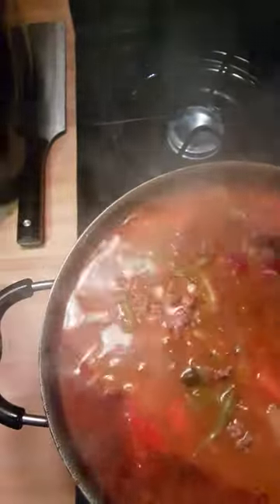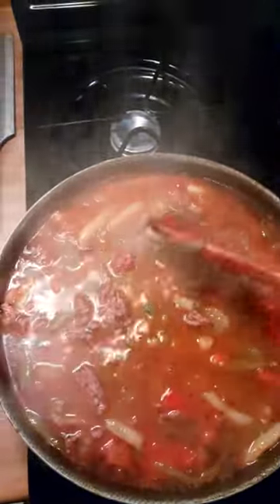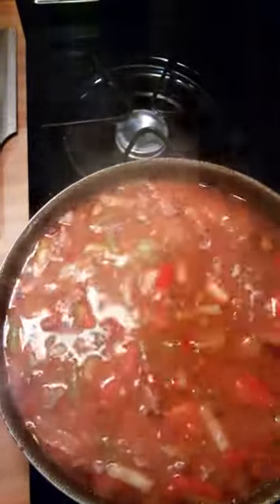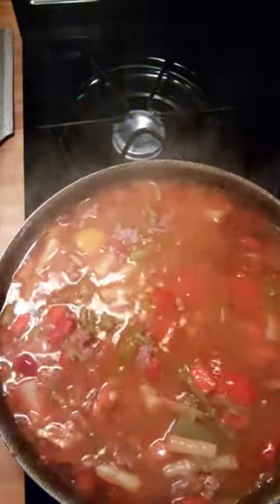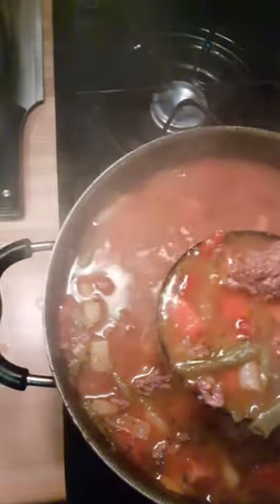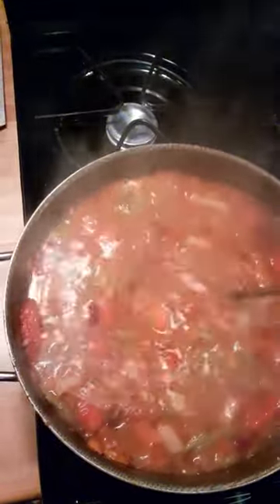Vegetable Beef and Bean Soup !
Making some Vegetable Beef and Bean Soup !